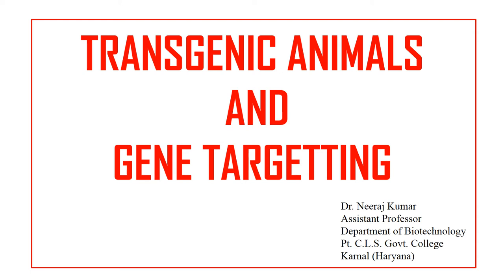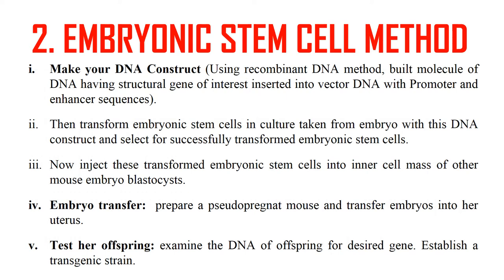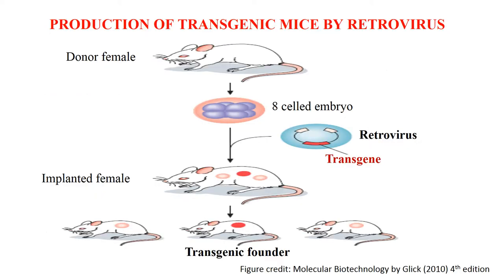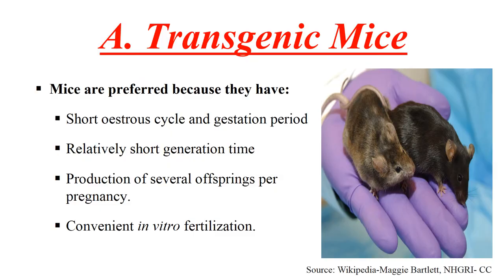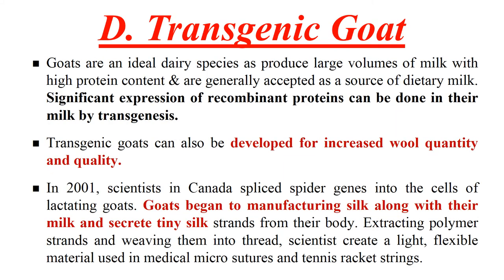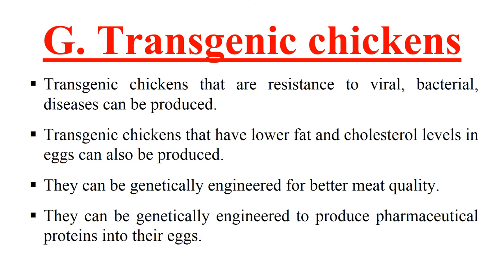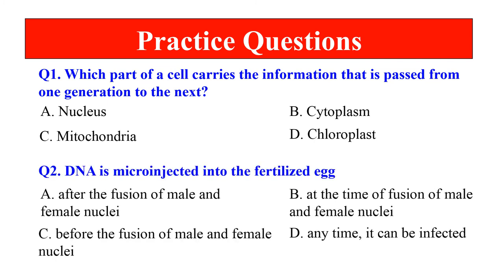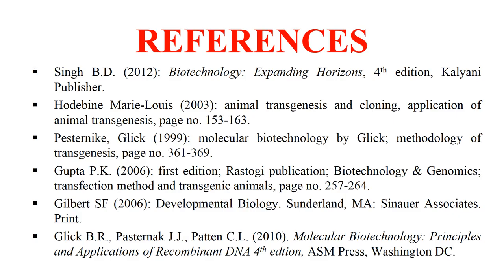Transgenic animals, their applications and examples | Gene Targeting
In this video, you will learn about transgenic animals, their examples and different methods of producing them. Gene targeting and it’s applications are also covered in this video.